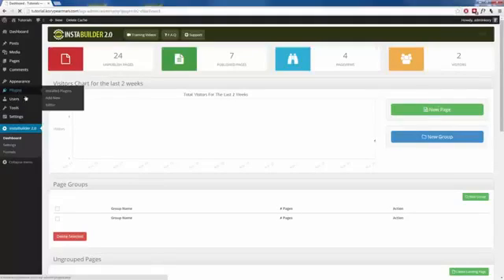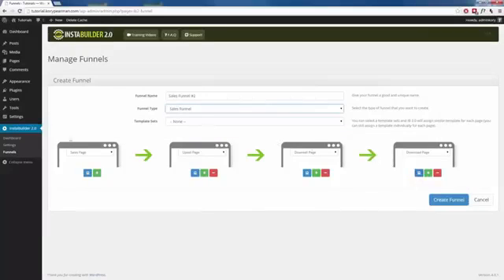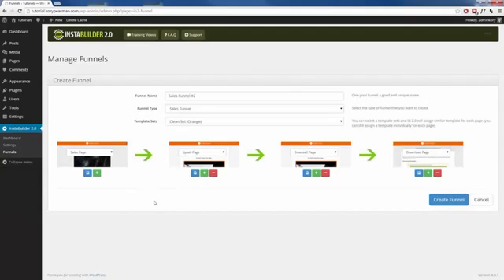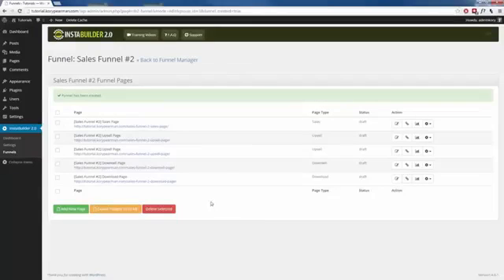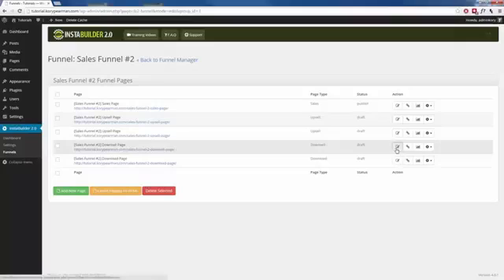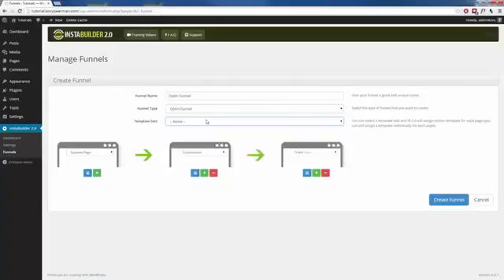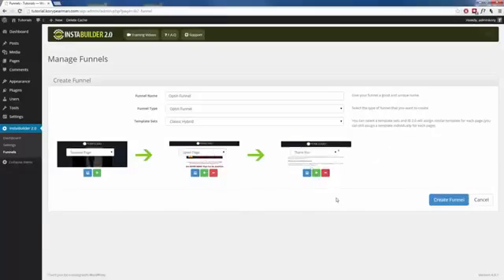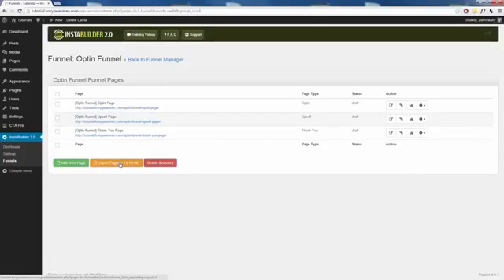Instabuilder 2.0 - The Ultimate Wordpress Marketing Plugin